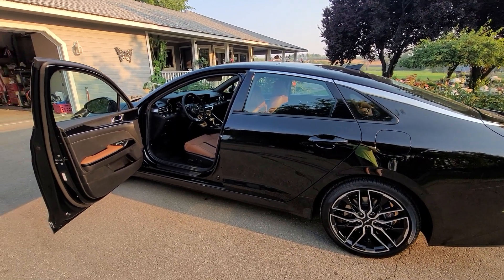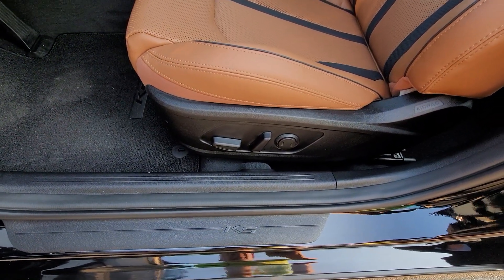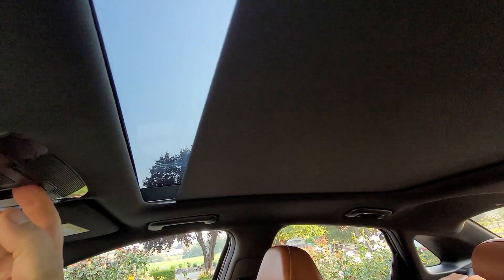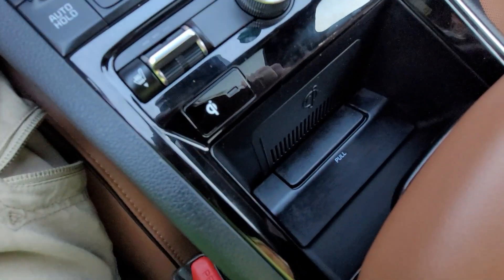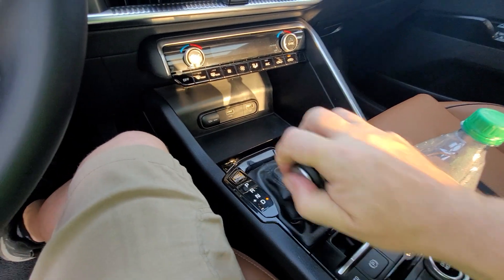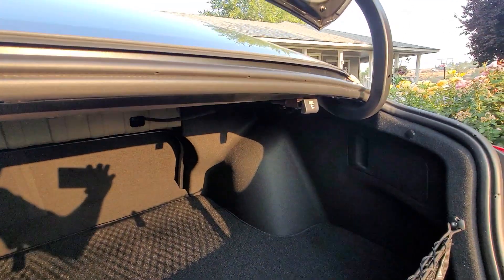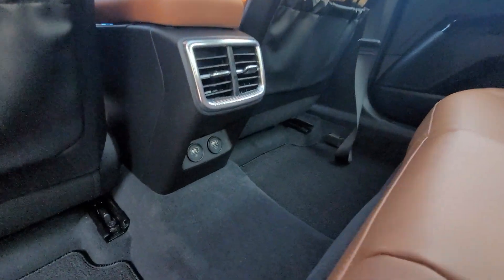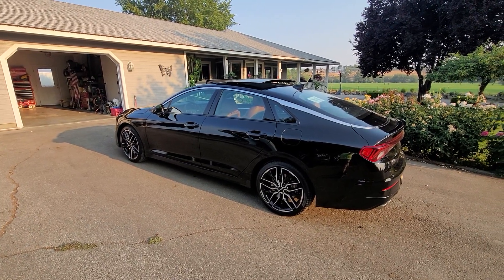2022 KIA K5 GT Chestnut interior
I'm going over the interior of the car the materials and the trunk space